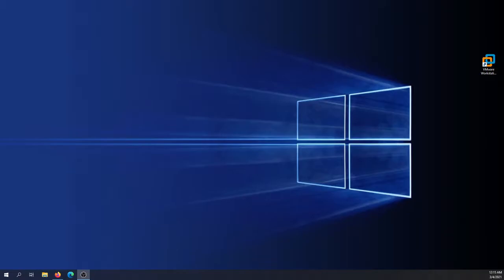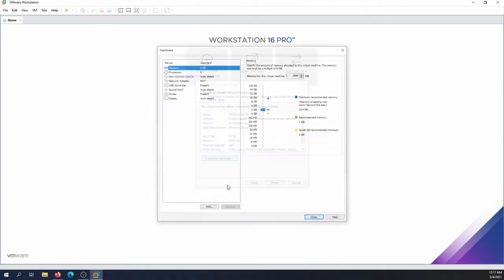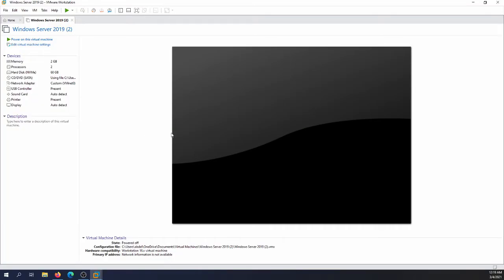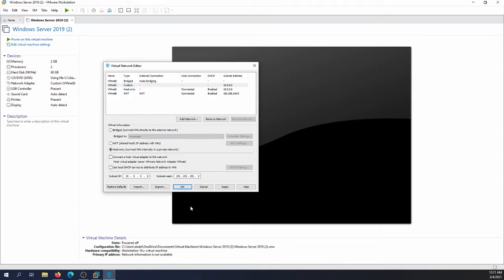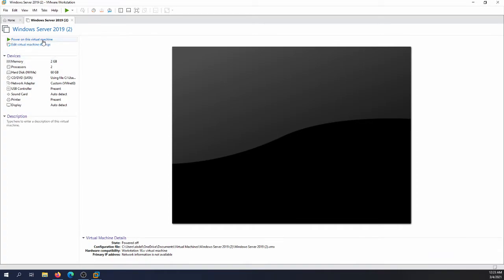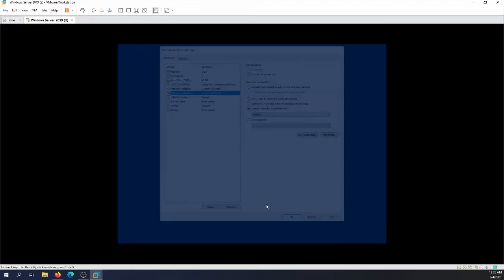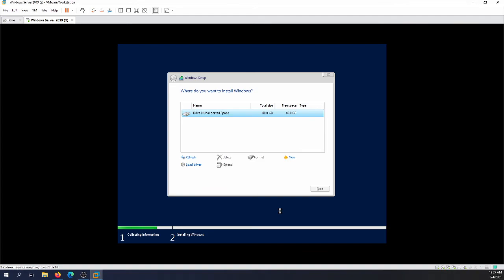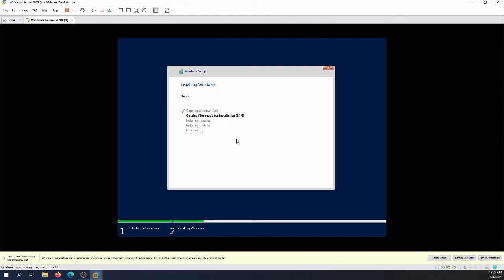Lab 1.0 Installing Windows Server 2019 in VMware Workstation 16 pro